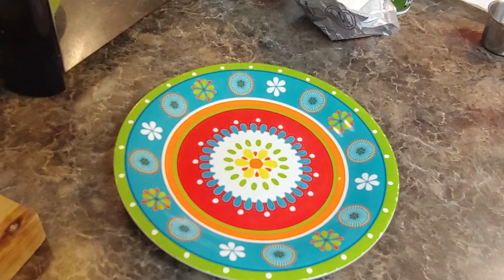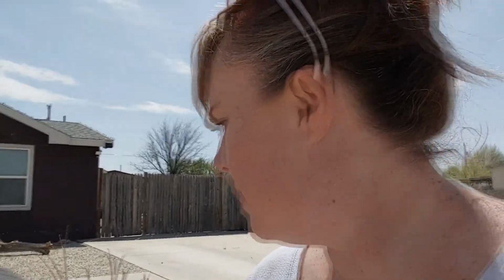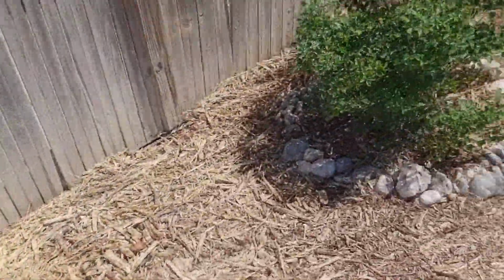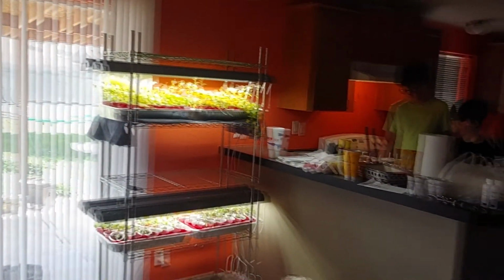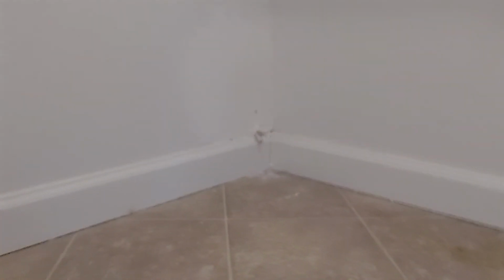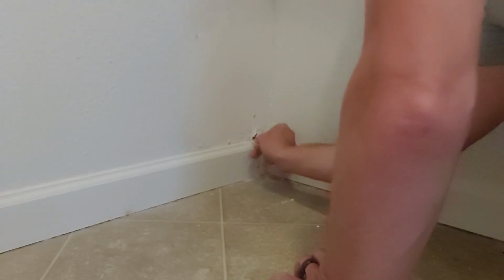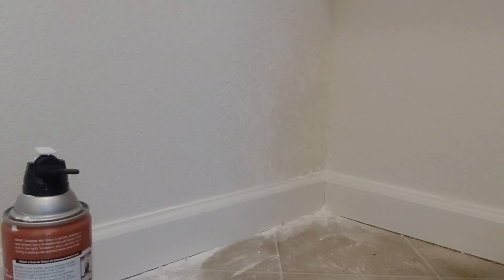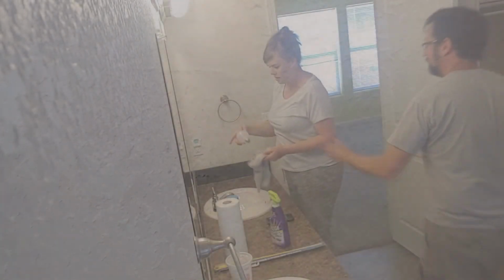Getting House Ready For The Market Part 1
We currently live in NM and have recently moved out of our home in the city, to Ramia's childhood home, so we can sell our house.

 After the house sells, we will be saving up our money, while waiting for the selling prices to come down, and at that time we will begin looking for land in a new area!

About Cactus to Trees Homestead

Our names are Ramia (ruh-my-uh), Candace, Makenzie, Connor, and Greyson.  We live in a small city in southeast New Mexico but we have a burning desire to homestead on a much larger scale.  Right now, we grow an organic garden, raise 7 laying hens, and are learning more everyday about preserving our food.  We hope that you would join us as we take this journey to find our forever homestead.